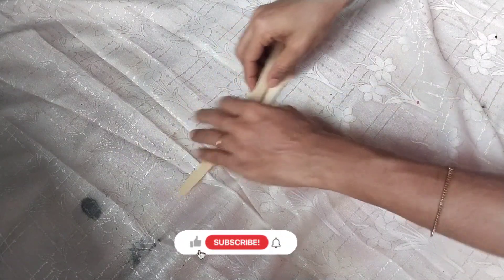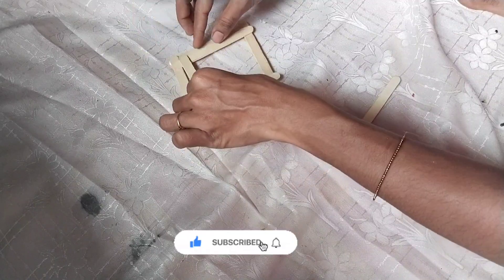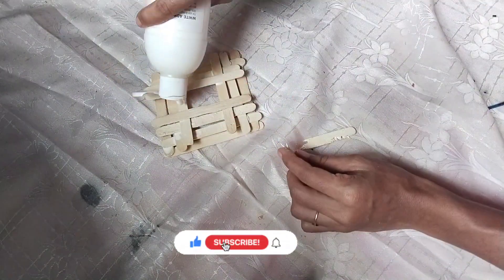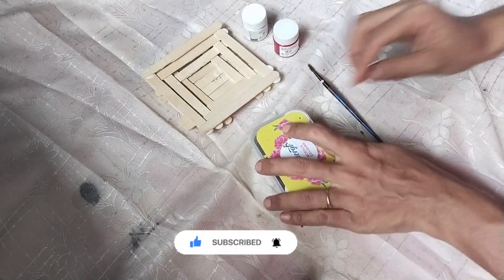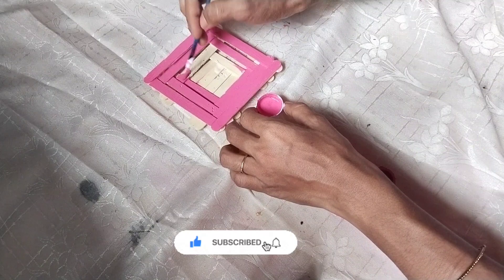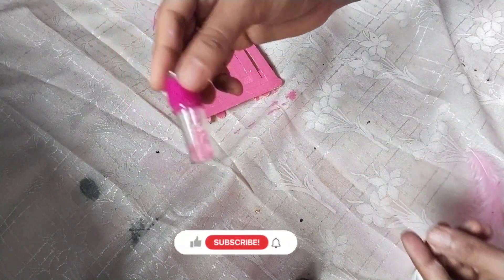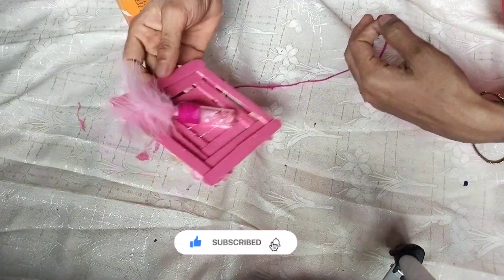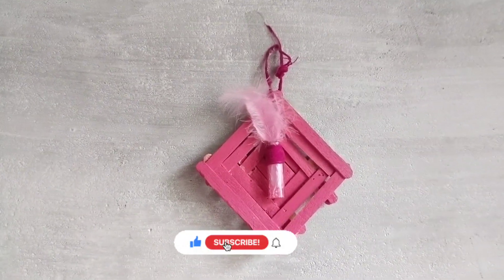ഈസി ആയിട്ട് ഇനി വീട് അലങ്കരിക്കാം😍 easy icecream stick wall hangig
easy ആയിട്ട് കുറച്ച് സ്റ്റിക്ക് ഉപയോഗിച്ചു ചെയ്യുന്ന അടിപൊളി ക്രാഫ്റ്റ് ആണ് ഇത്

ഇഷ്ട്ടമായാൽ ലൈക്‌ സബ്സ്ക്രൈബ്  കമന്റ്